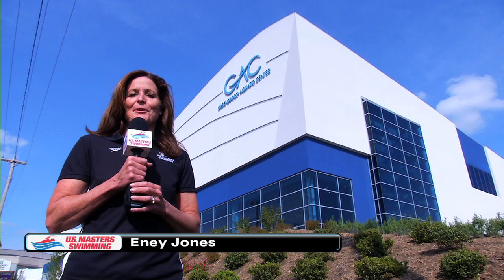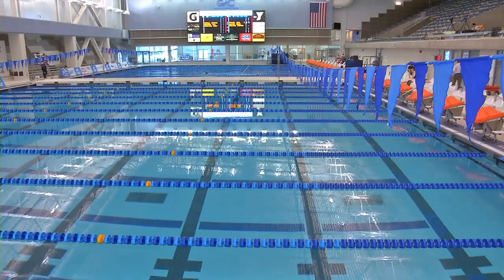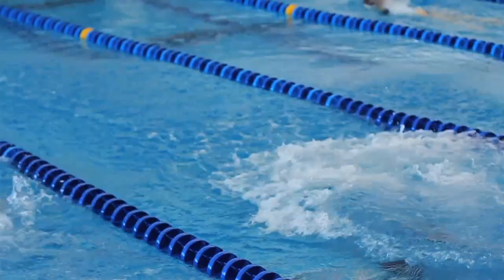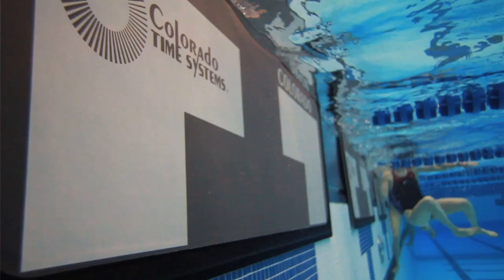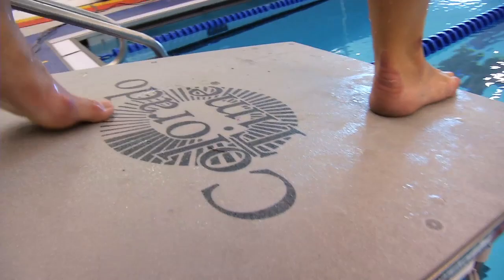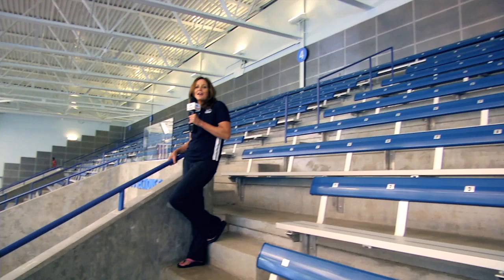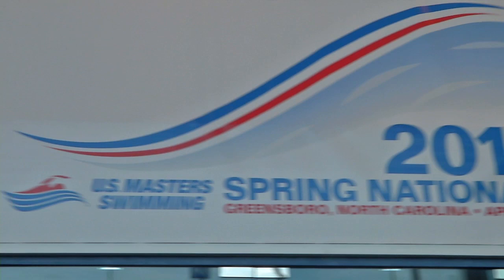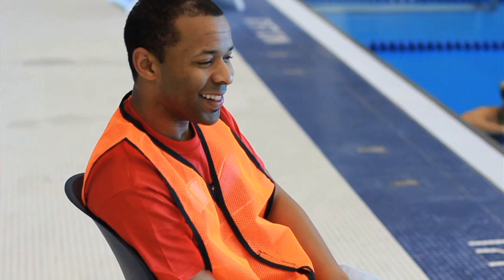2012 U.S. Masters Swimming Spring Nationals Preview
Eney Jones walks us through the new Greensboro Aquatic Center and its many features. Don Gilchrist, Hill Carrow, and Susan Braman fill us in on what it takes to build to this kind of facility and attract a premiere event such as U.S. Masters Swimming Spring Nationals.